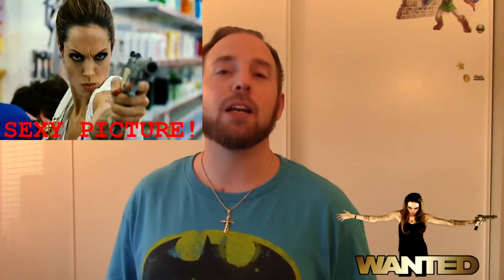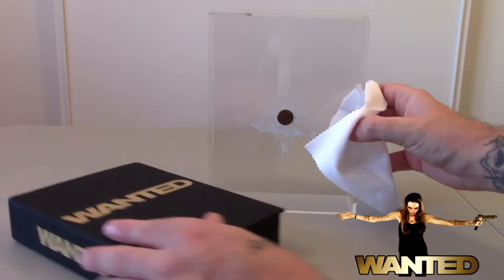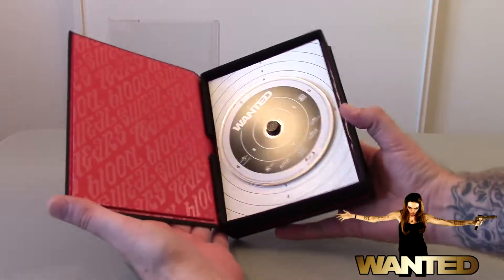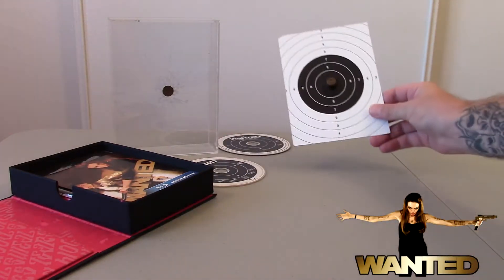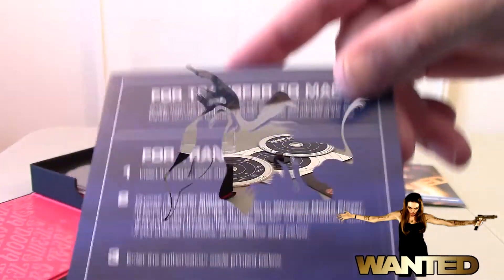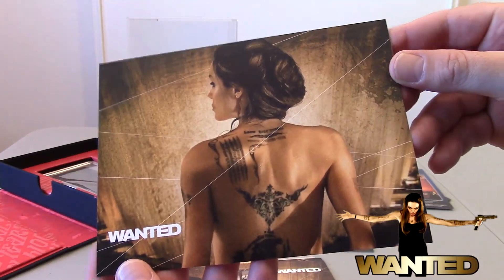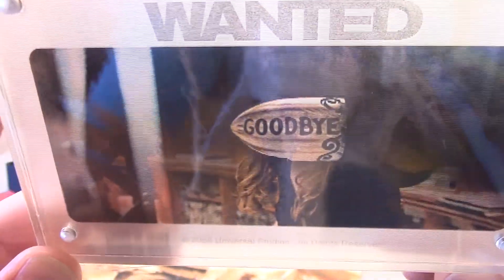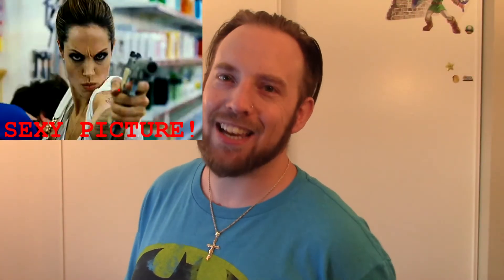Wanted - Blu Ray set [Review Room]